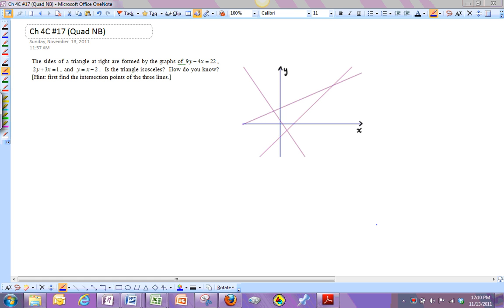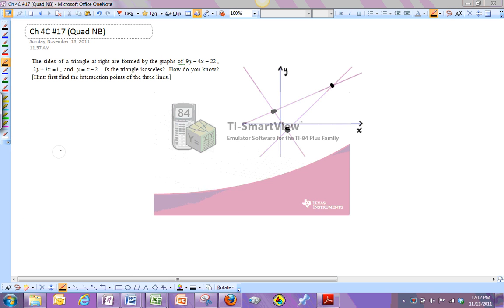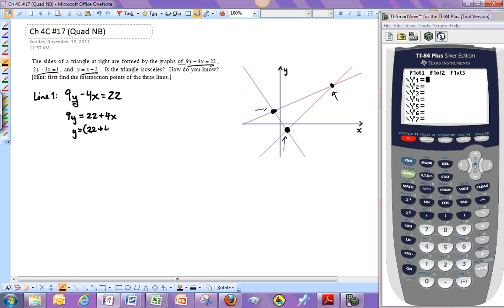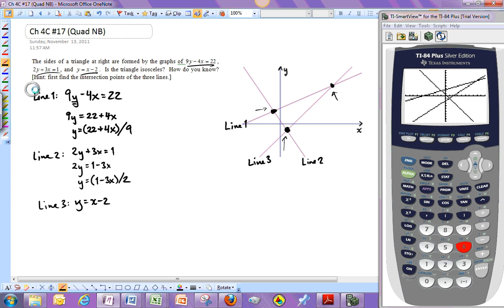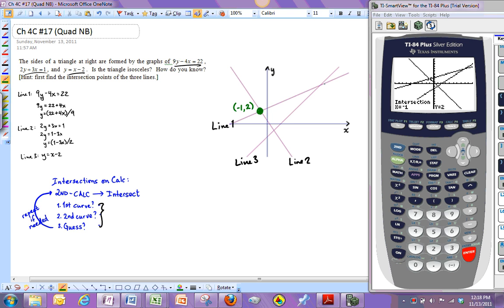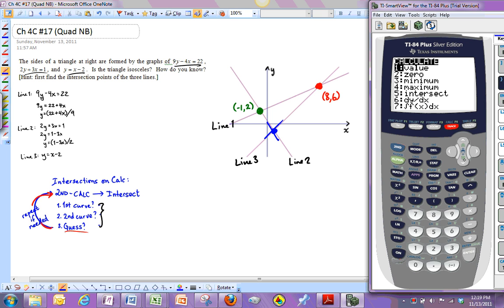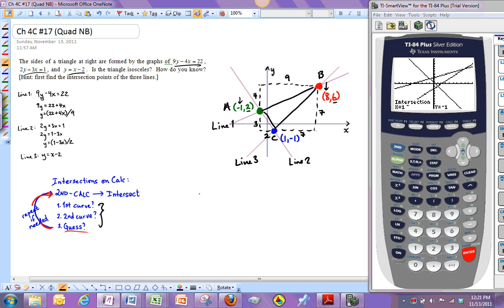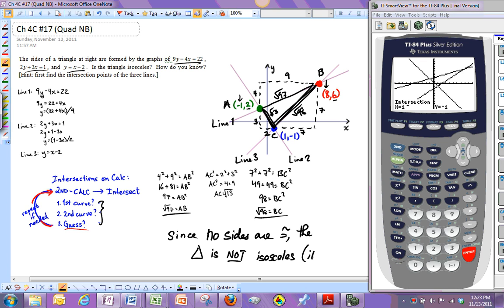Ch 4 Graphing Triangle problem (Quad NB)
Graphing 3 lines to form a triangle, finding intersection points on calculator, determining if triangle is scalene, isosceles, or equilateral.